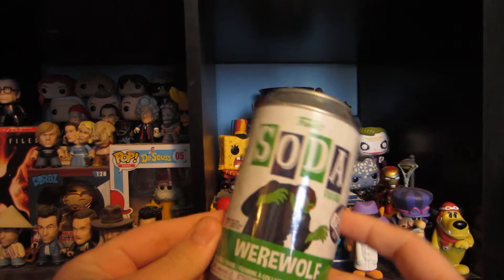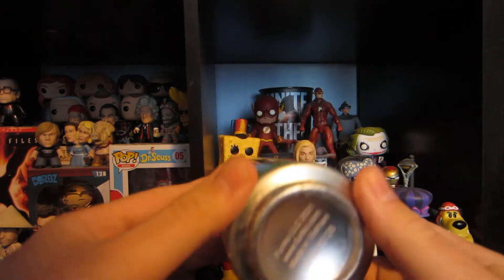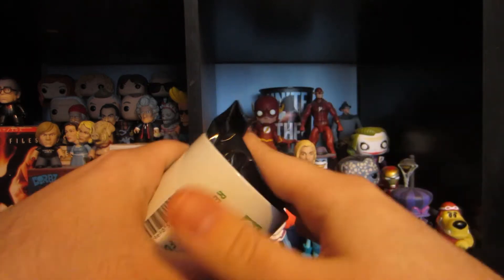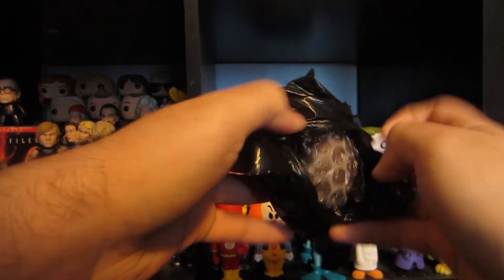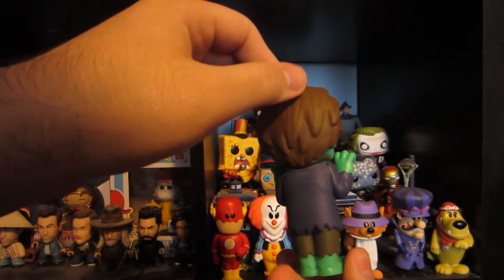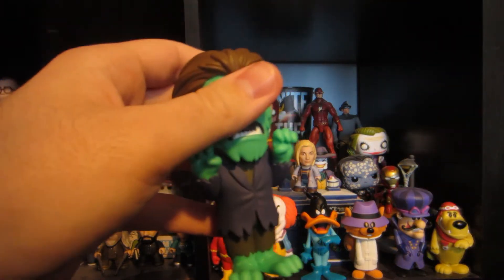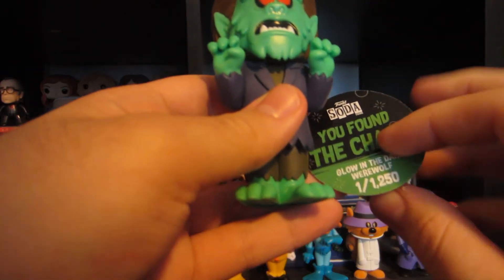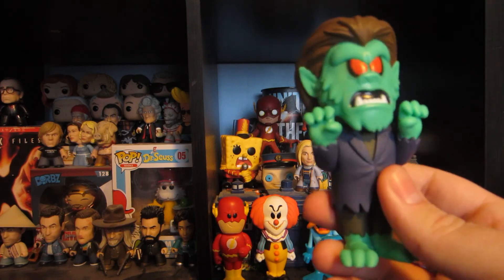Opening up a Werewolf Funko Soda - Scooby-Doo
Tonight on the Midnight Who Show...

It’s time to open up another Funko Soda.